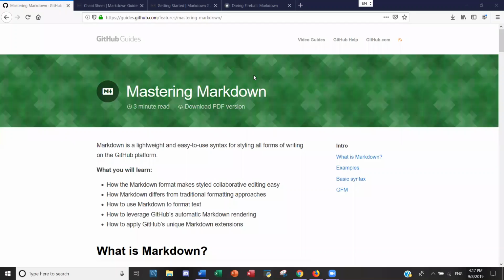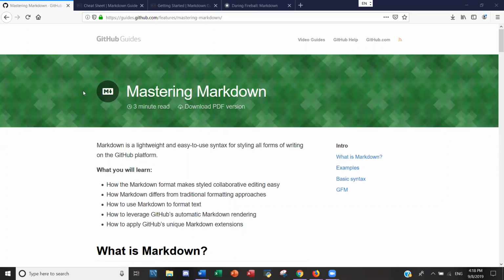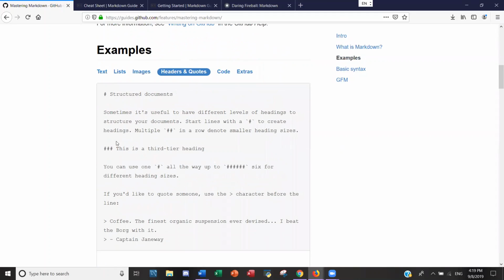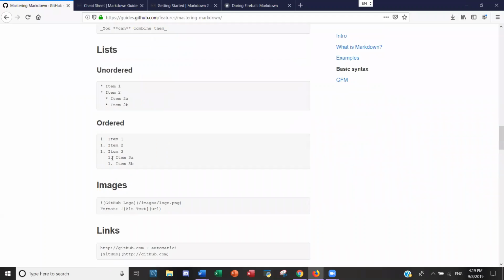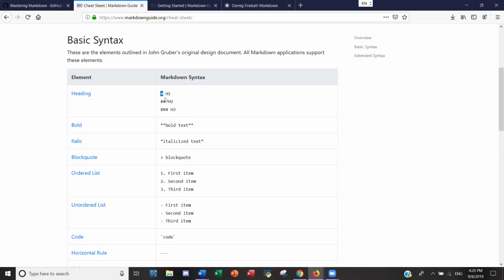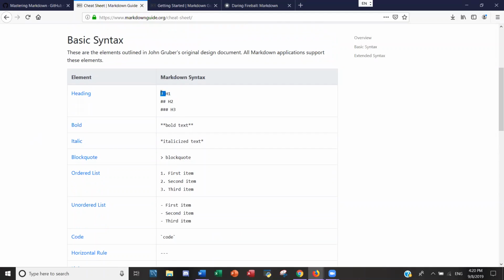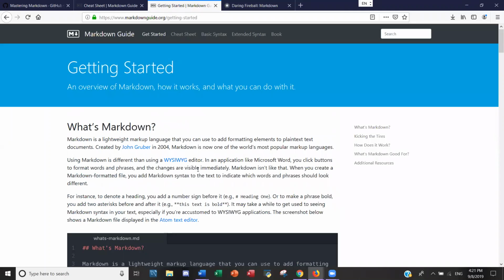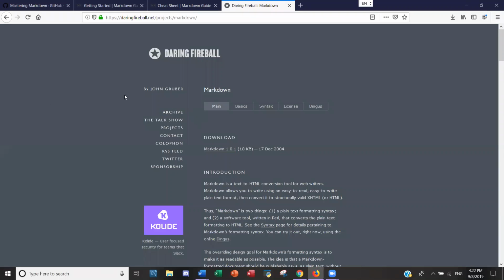M Wiz Explains it: Markdown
Howdy! Come join me as I discuss Markdown, a lightweight markup language.

Here are some useful links for you all to check out that I used in my video: